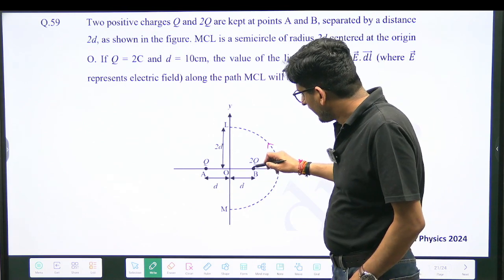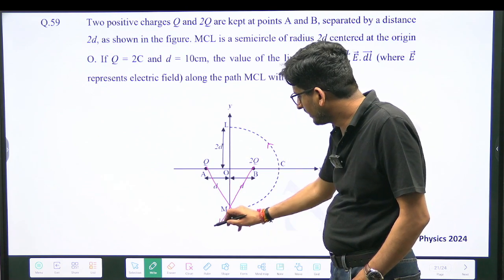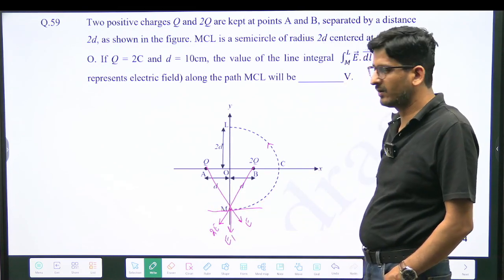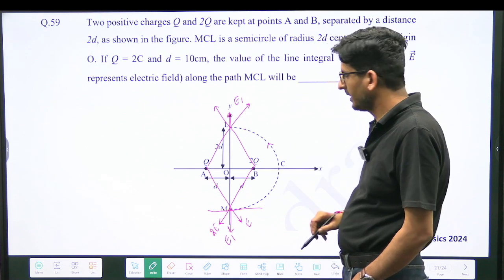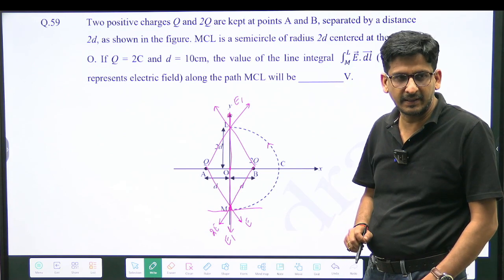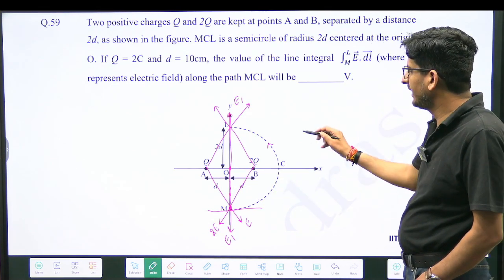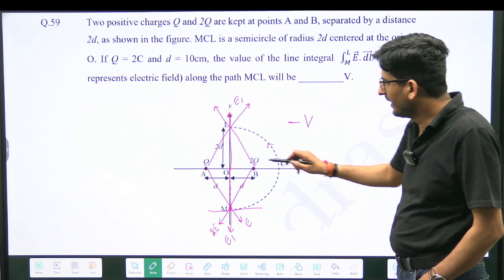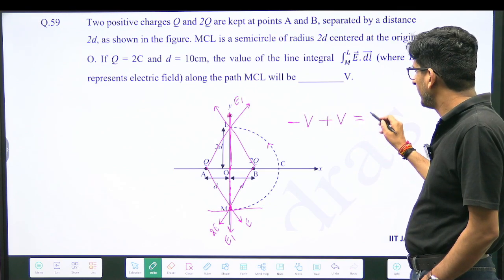Q59 | IIT JAM Physics 2024 Solution | Electricity and Magnetism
IIT JAM Physics 2024 Solution: Electricity and Magnetism | Question 59 Explained | IITJAMPhysics ElectricityAndMagnetism PhysicsSolutions"

Unlock the secrets of Electricity and Magnetism with our comprehensive solution video for Question 59 from the IIT JAM Physics 2024 exam! We dissect the problem, offering detailed explanations and strategic insights to tackle similar questions effectively. Whether you're preparing for the IIT JAM exam or seeking to deepen your understanding of electromagnetism, this video is your go-to resource. IITJAMPhysics PhysicsSolutions Electromagnetism ExamPreparation"